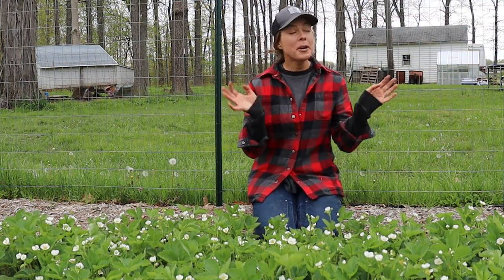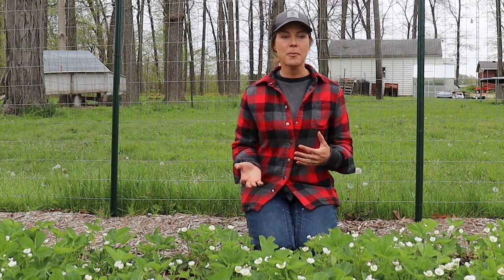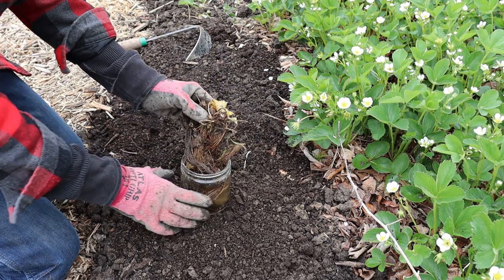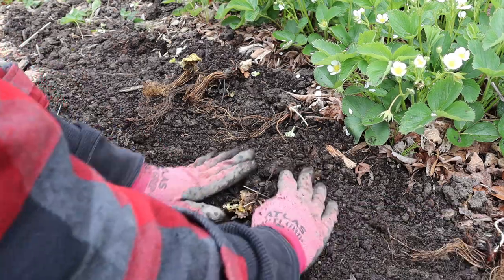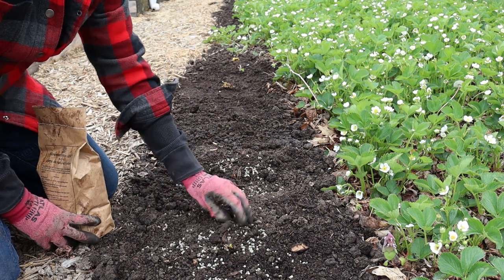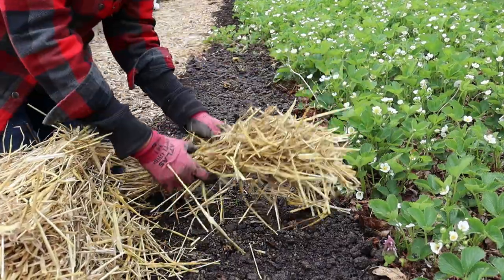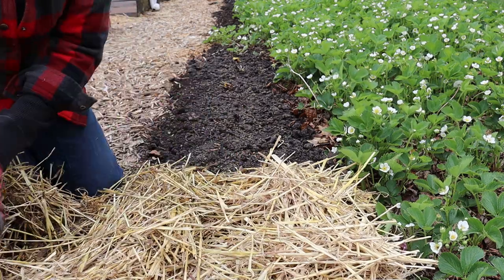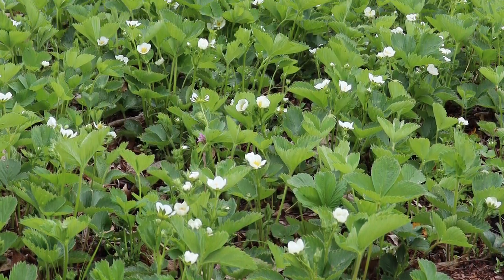How to Plant and Care for Strawberries + The BEST Tasting Variety!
Learn how to plant and care for strawberries- from their preferred soil to tips on fertilizer (including which common advice to avoid) to proper planting depth.  Plus- discover the best tasting strawberry variety around!

Growfully Amazon Storefront (products I use)

Some tips on the planting and care of bare root strawberries:
*Soak the roots overnight prior to planting
*Strawberries prefer soil with excellent drainage, plenty of organic matter and a slightly acidic pH (          (5.5-6.5)
*Plant in full sun for best fruiting
*Fertilize at the proper time, and do not over-fertilize
*Pinch off blooms that occur during the season of planting; for everbearing varieties continue to pinch off blooms till approx. August
*Use mulch to keep beds weed-free
See even more tips in the video!

00:00 My favorite strawberry variety for flavor-- Charlotte!
01:29 Soil
02:33 Handling bareroot strawberry plants
02:29 Planting strawberries
04:31 Fertilizing strawberries
05:43 Watering strawberries
06:21 Mulching strawberries
07:20 Follow-up care